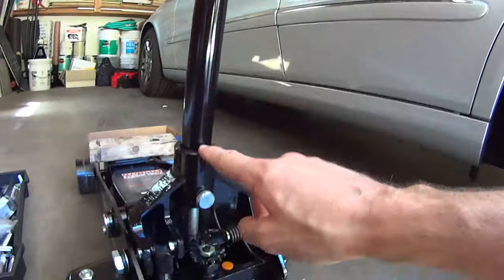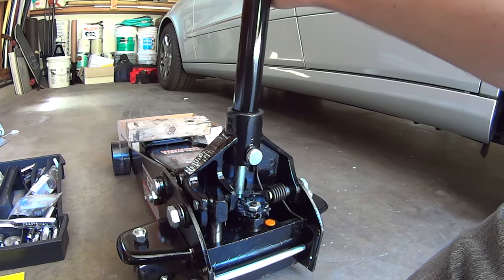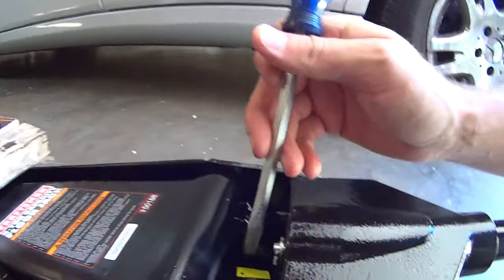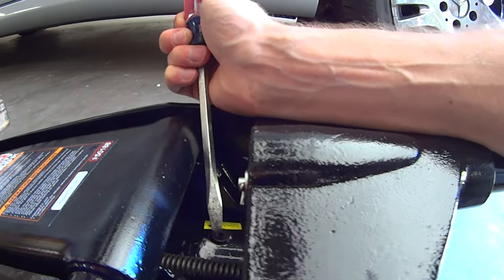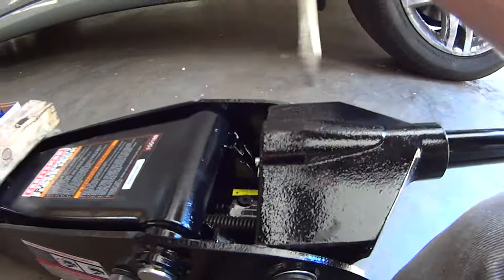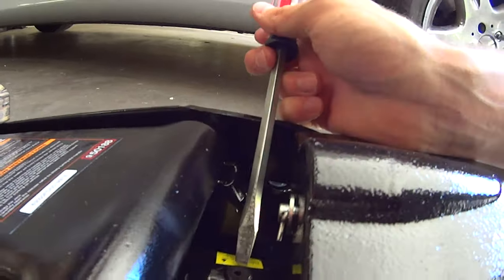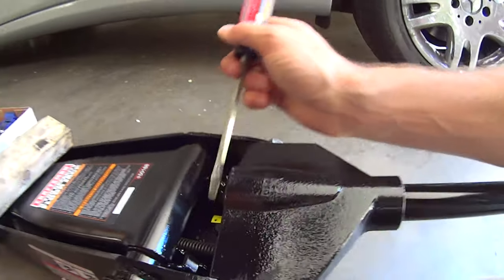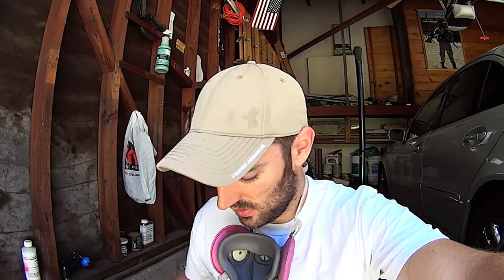How To Air Purge A Jack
Craftsman 3 Ton Jack
Craftsman 3 ton Jack Stands

Equipment I use to make these videos:
Sony Action Cam
Suction Cup Tripod Mount
SanDisk 64GB Micro SD